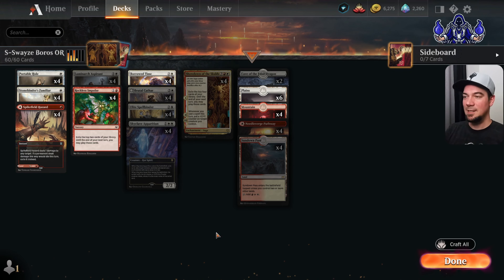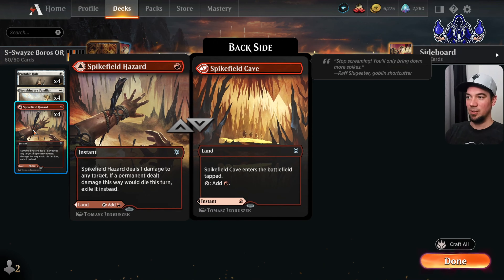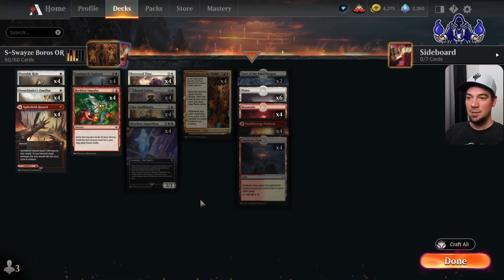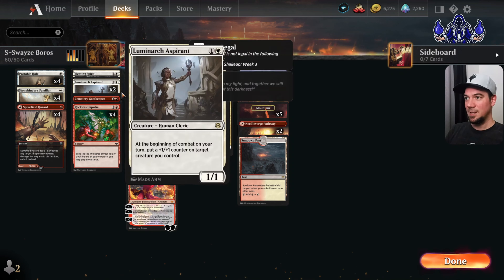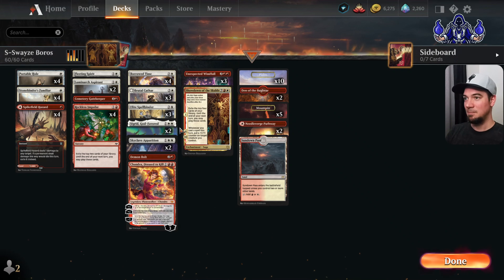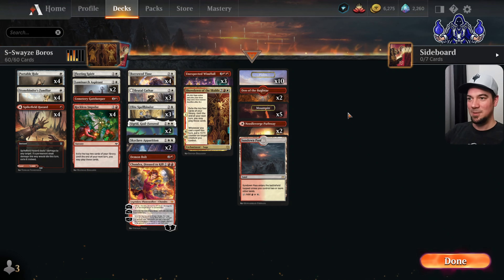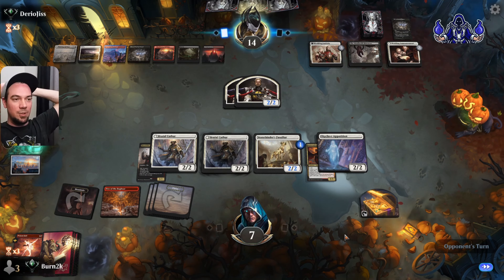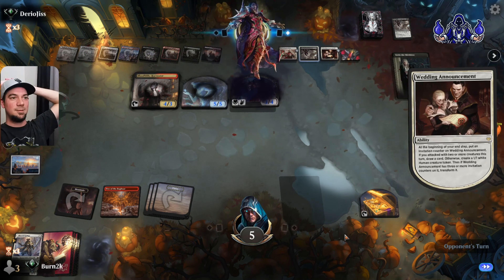MTG Standard | MTG Arena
Looking for a quick deck to grind the ranking? Take a look at this deck by Swayze and if it really works?

Leave us a like that would really help the channel!